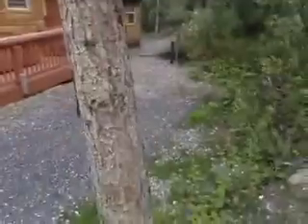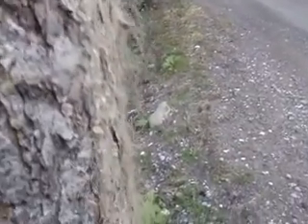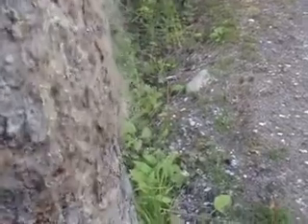Exercise: How Would You Manage a Habituated Grizzly In an Alaskan Fieldwork Site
Sorry for the audio pops!  The waterproof camera's microphone port was "less than waterproof".